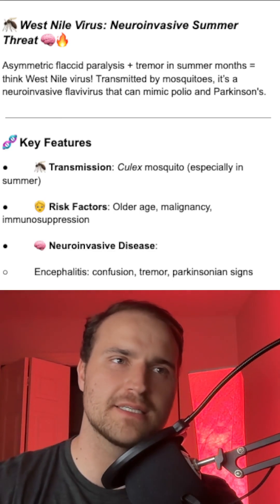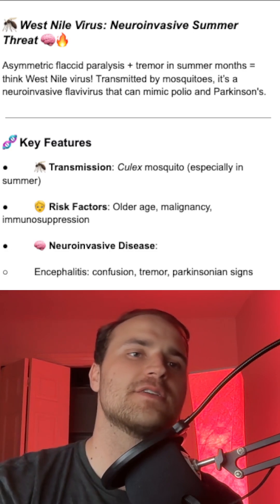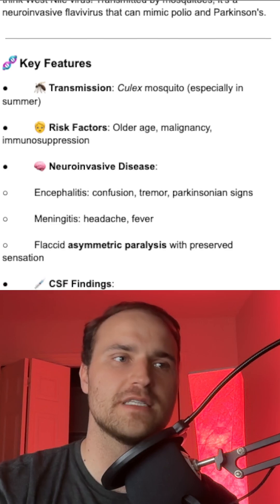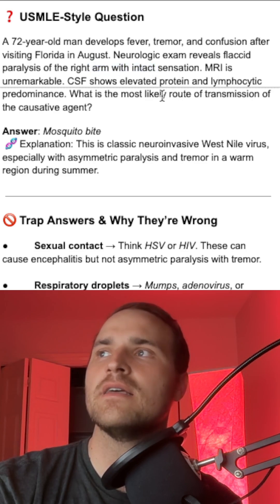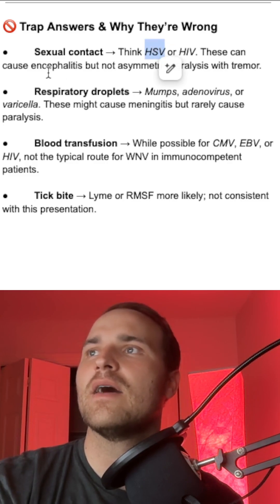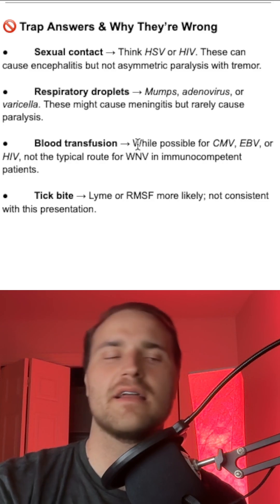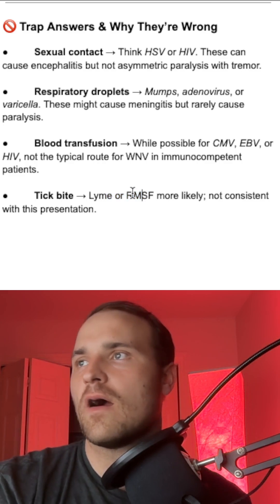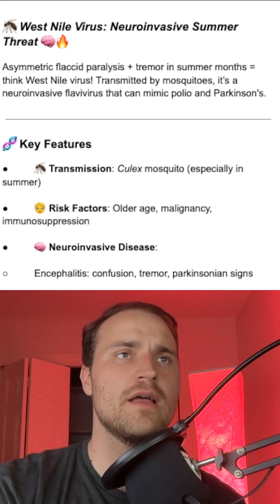You Wont Believe These West Nile Virus Facts for USMLE Step 1!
Did you know that West Nile Virus can turn your summer fun into a critical health crisis? This life-changing virus is often lurking unnoticed, but not anymore!

In this essential USMLE Step 1 video, you will uncover:
- The shocking transmission routes of West Nile Virus
- Key symptoms that could save a life
- Critical management strategies to apply in practice
- Preventative measures to protect yourself and your patients

Don’t wait until it’s too late! Knowledge is power—equip yourself today!